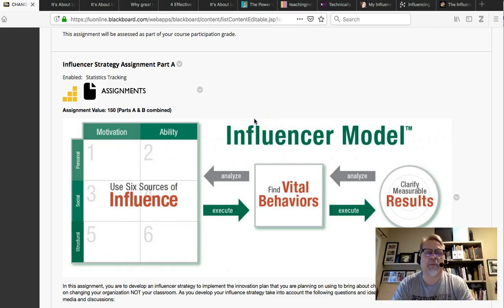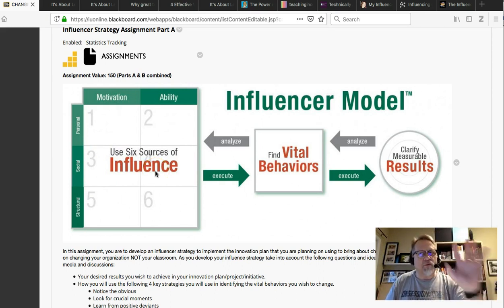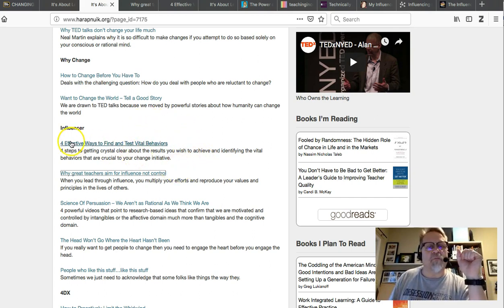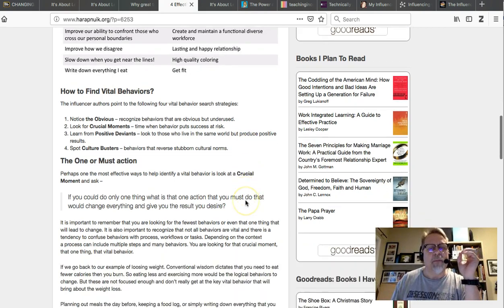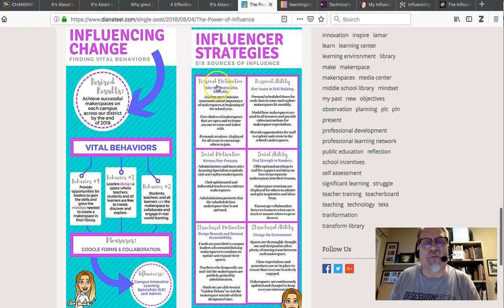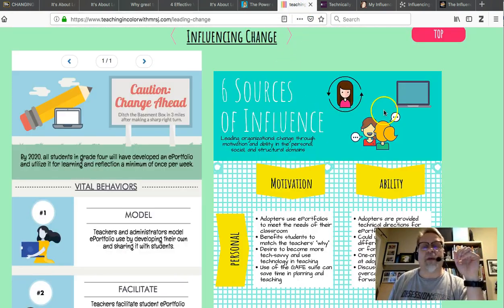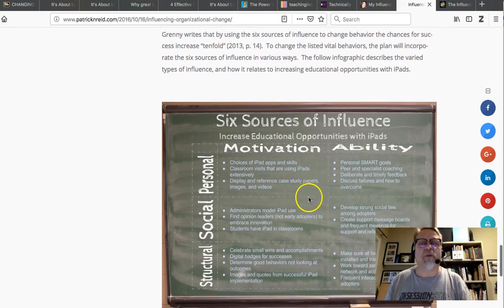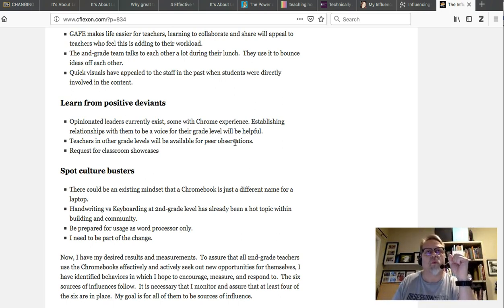Influencer Model - EDLD 5304 Week 2 3 Assignment Tips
The Influencer Model provides an effective strategy to help you get clear on what results you wish to achieve and then identify the vital behaviors that you will need to focus on in order to help bring about the change you desire. The 6 sources of influence matrix also provide additional factors that you can use to positively influence change in your organization.